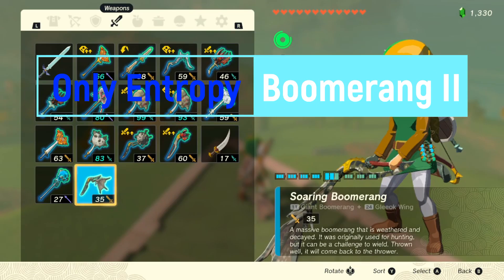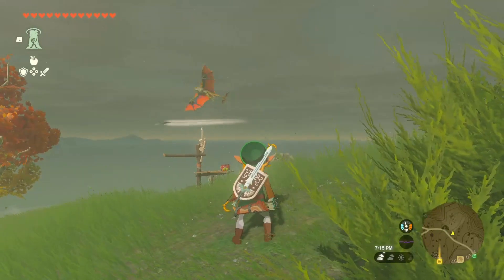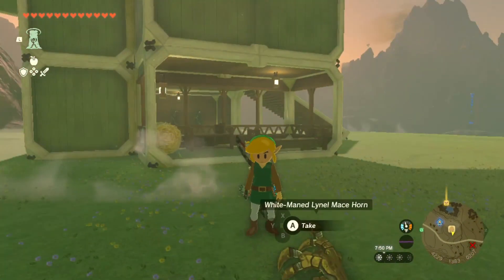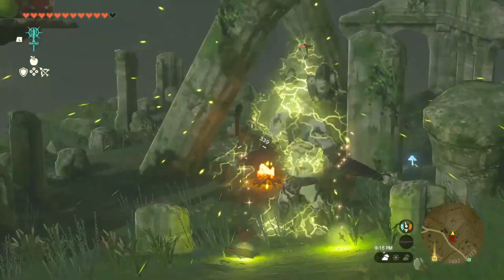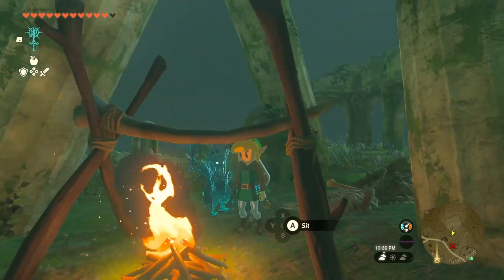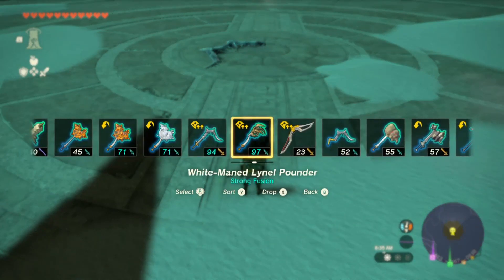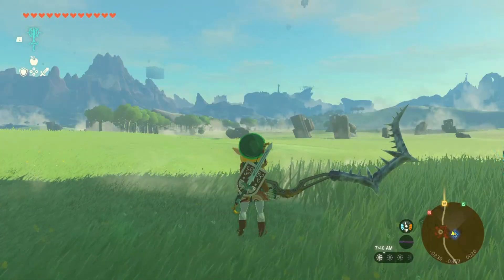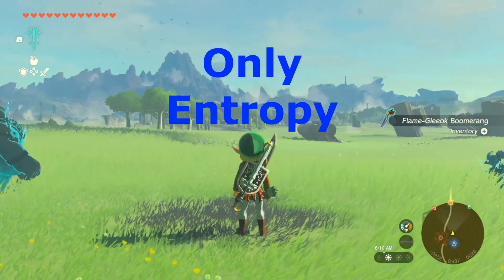Tears of the Kingdom, Boomerang From Hell 2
In this second installment I cover mid to late game boomerang combos and some of the useful tactics involved. The boomerang is back!